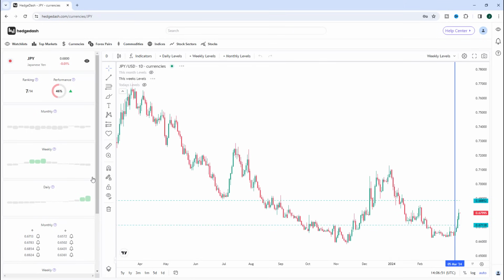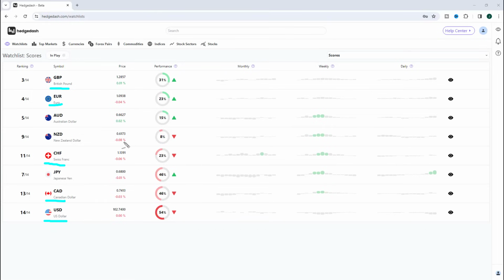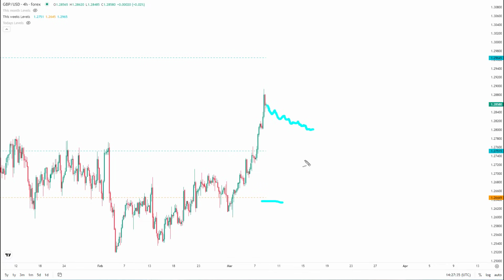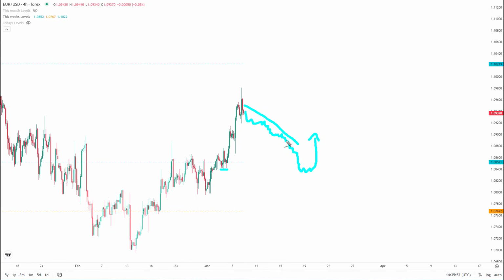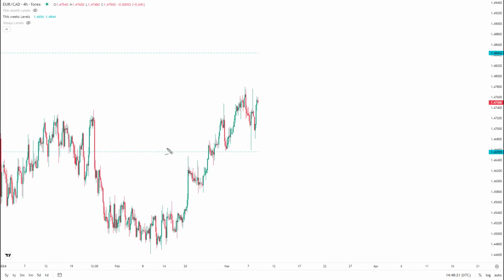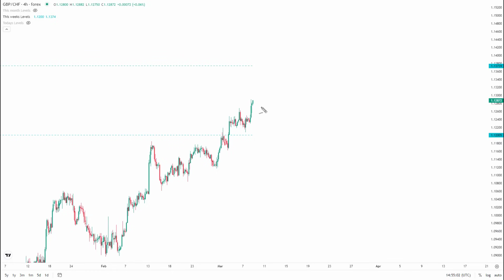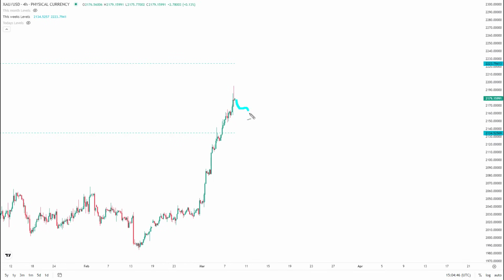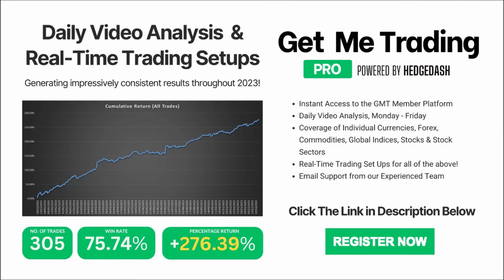Weekly Forex Forecast (11/03/24) EurUsd / XauUsd + Forex Trading Plan! [HD]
Crude Oil, EurUsd, GbpUsd, AudUsd, GbpCad, EurCad, AudCad, GbpChf, EurChf, AudChf

Directional Bias

Entries

Stop Losses